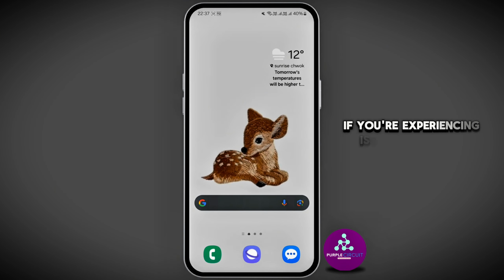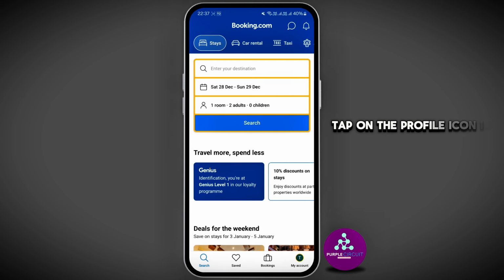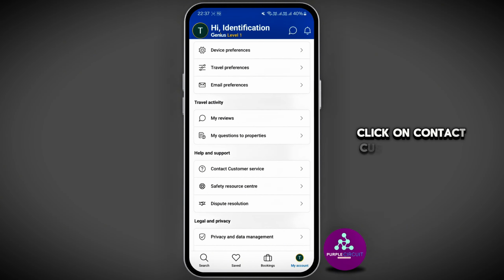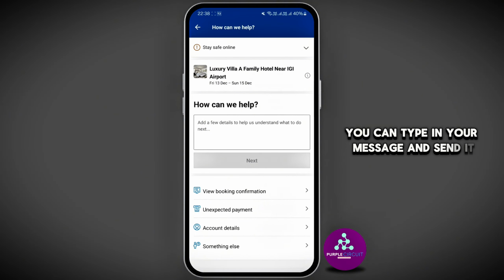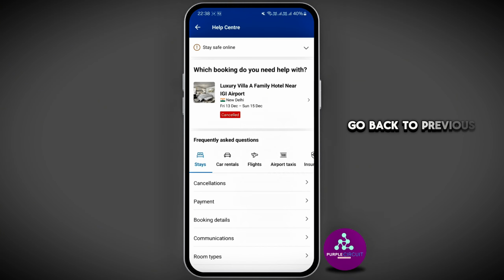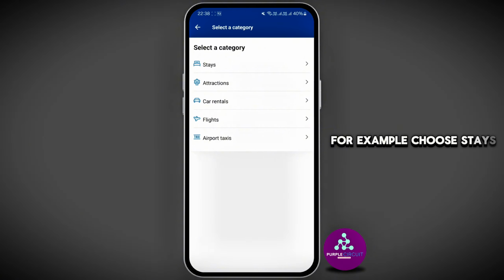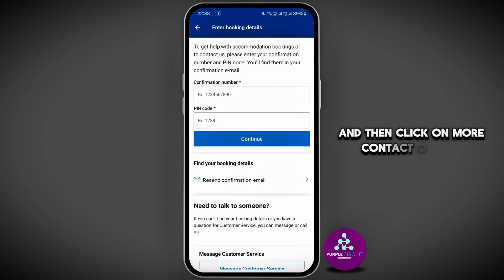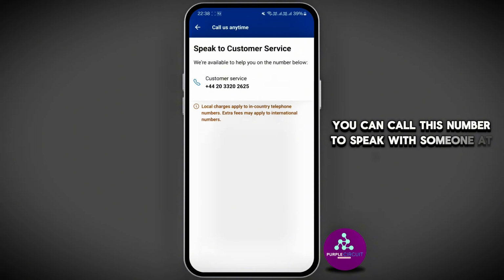How to Complain to Booking.com | Contact Customer Support Fast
Need to complain to Booking.com and get a quick response? In this short tutorial, we'll show you the most effective ways to contact Booking.com customer support and resolve your issues swiftly in 2025.

In This Video:
- Navigating the Booking.com support system
- Using the Help Center effectively
- Contacting customer service via phone and email
- Tips for escalating your complaint for faster resolution